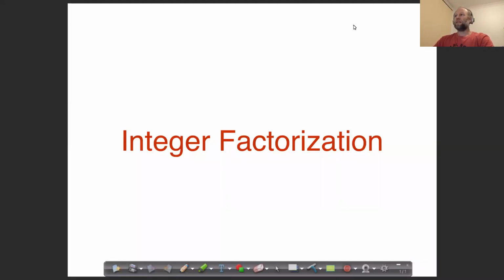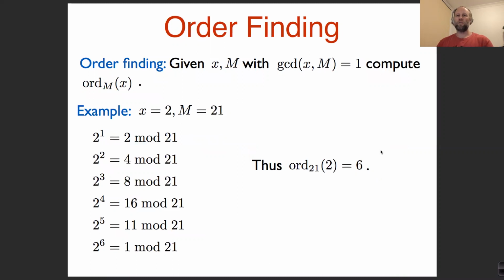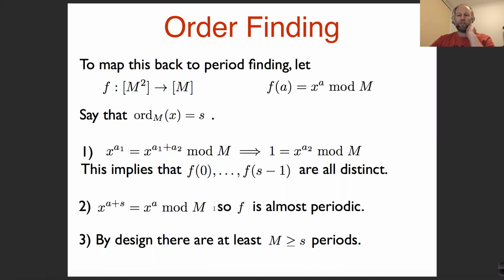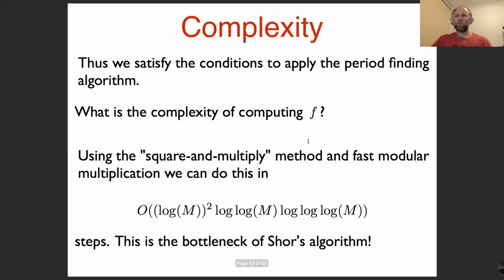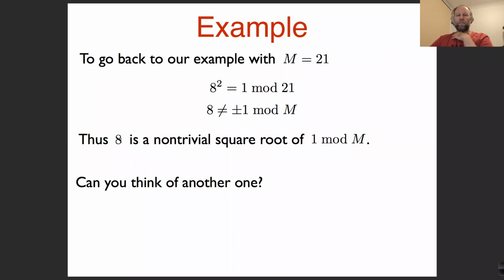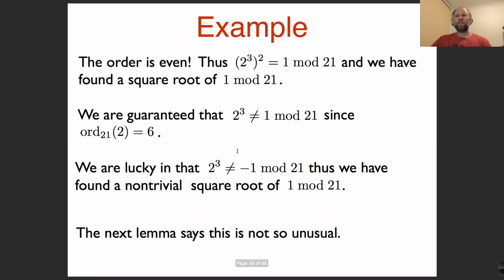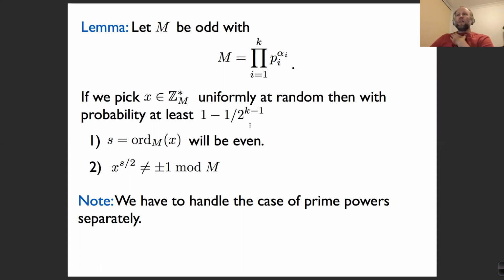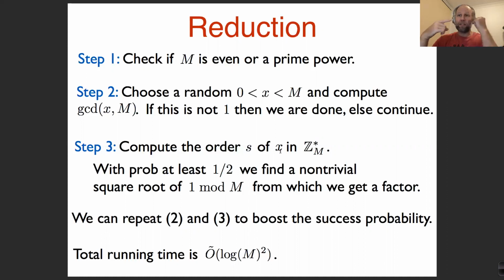Qalgo 3.4: Shor's algorithm: from period finding to integer factorization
In this video we go over the classical part of Shor's algorithm---reducing integer factorization to finding the period of an almost-periodic function.

At the 2 minute mark in the line "for x \in Z_N^\times" at the bottom of the slide the N should be M instead.